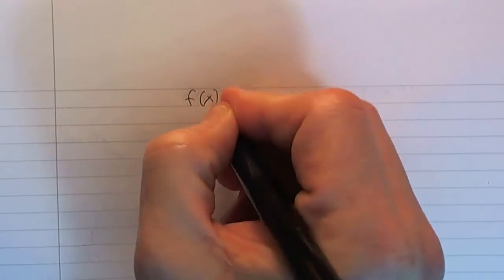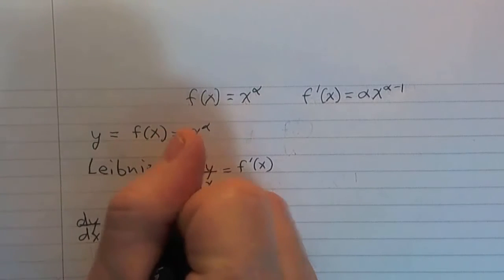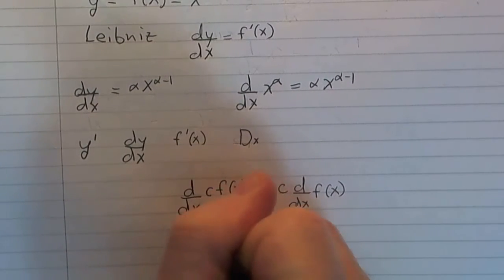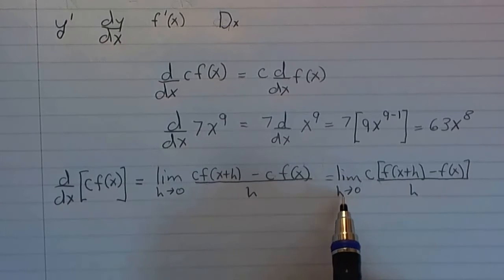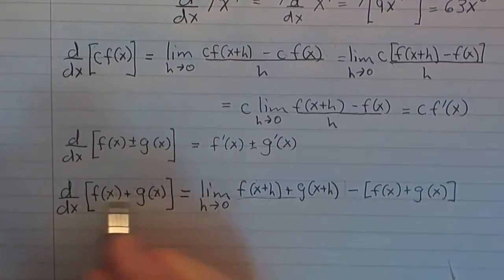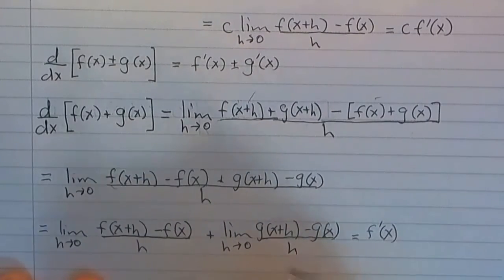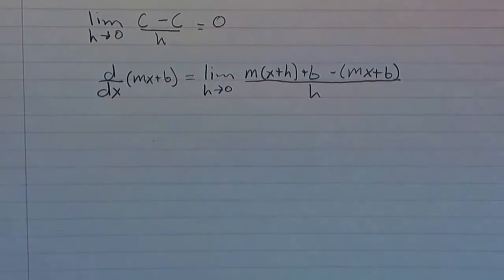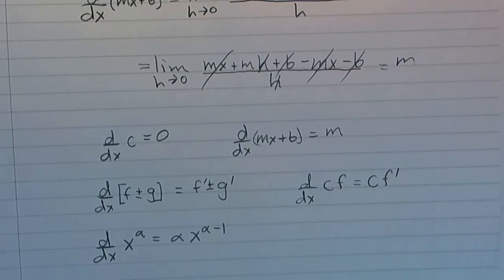22 Derivatives Properties